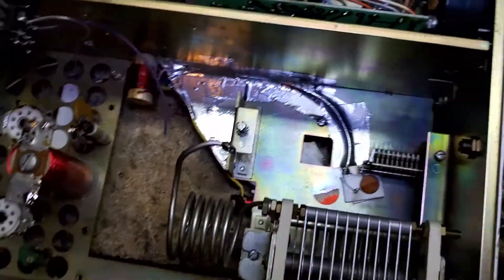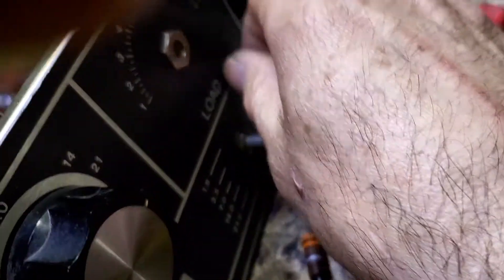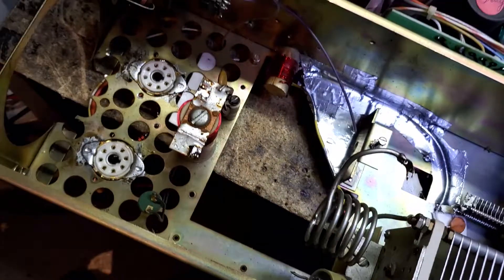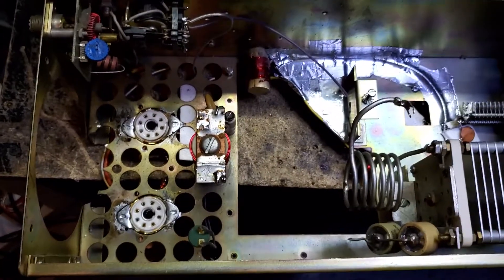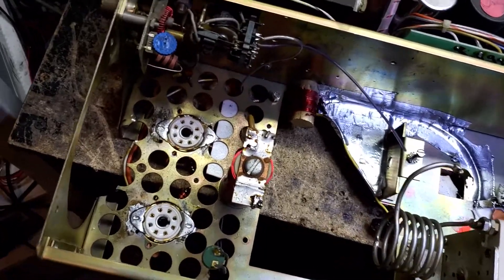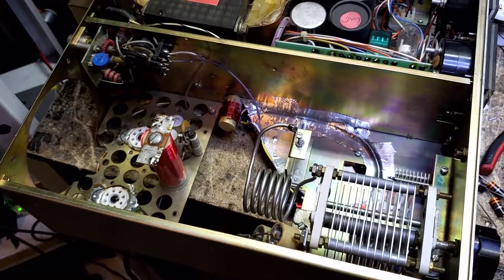DENTRON MLA2500 CONVERSION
CONVERTING THE DENTRON FROM A PAIR OF 8875 TRIODES TO A PAIR OF 4CX400A TETRODES. WITH NO ROOM! BUT WE ARE GETTING IT